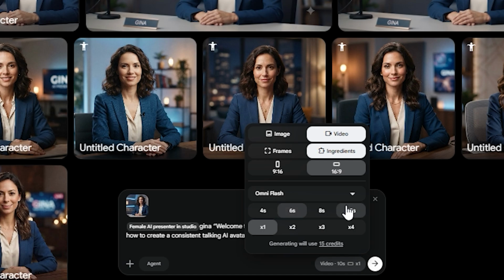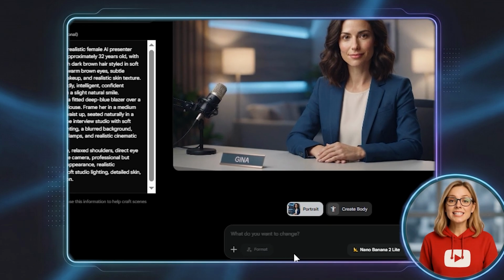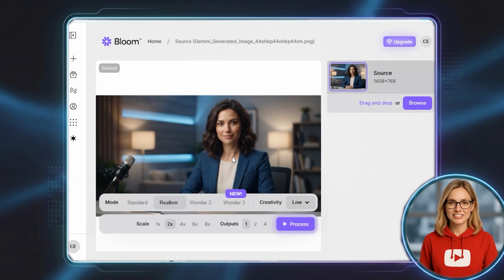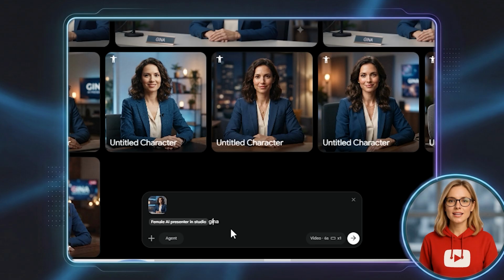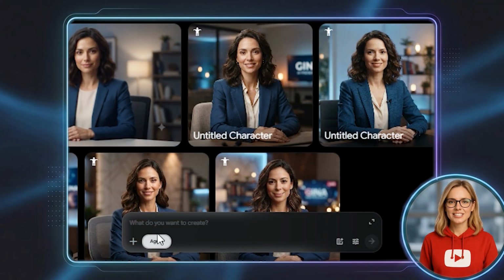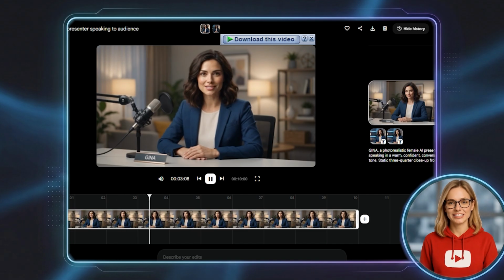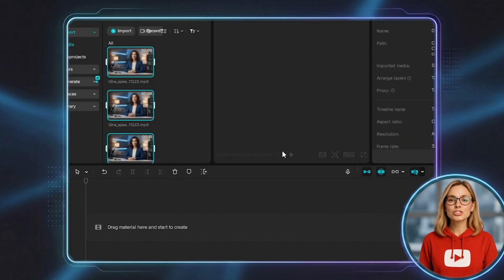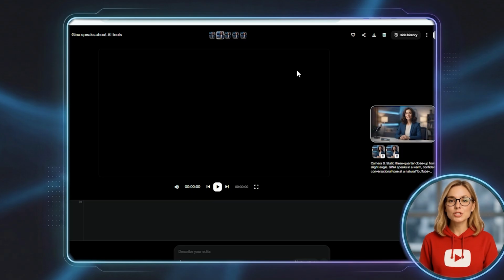I Built a Talking AI Avatar in Google Flow—Here’s How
Create a consistent talking AI avatar with Google Flow Agent—without filming a human presenter.

Try Google Flow for yourself and see how quickly you can turn one character image into your own consistent talking AI presenter.

In this tutorial, you’ll learn:
• How to create a fictional AI presenter in Google Flow
• The difference between a reusable character and a verified personal avatar
• How to establish a consistent face, outfit, voice, lighting, and studio
• How to tag and reuse your character with @GINA
• How to generate a talking-avatar clip with Gemini Omni Flash
• How to divide a longer script into short connected speaking clips
• How to use Google Flow Agent to plan and generate the sequence
• How to review, regenerate, and assemble the final presentation
• When ElevenLabs may be useful as an optional voice workflow

The master prompt pack includes:
• GINA’s complete character image prompt
• The first talking-avatar video prompt
• The Google Flow Agent master prompt
• Character-consistency instructions
• Long-script planning and clip-division instructions
• Troubleshooting prompts for skipped or incorrect dialogue

Important: Google Flow models, features, credits, clip durations, availability, and visible watermarks may vary by account, subscription, country, and region. Always check the settings displayed inside your account before beginning a large project.
Only create or clone your own voice, or a voice you have explicit permission and usage rights to use.

I test new AI tools and show you how to turn them into content you can actually use.